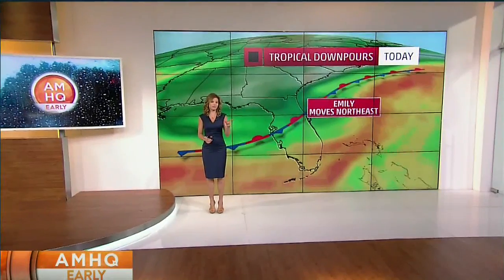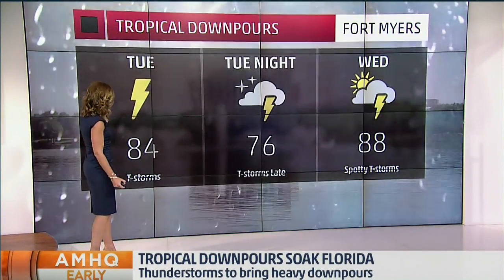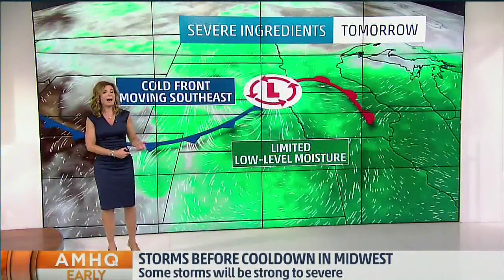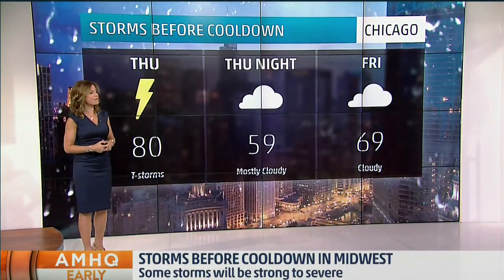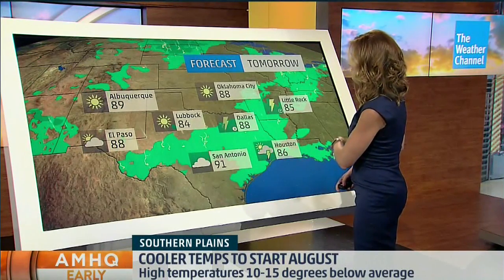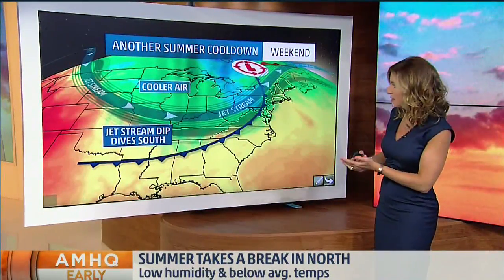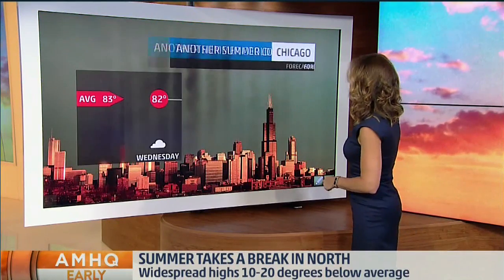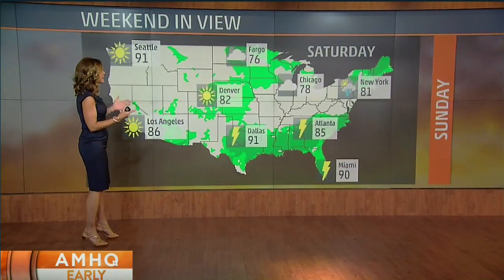Jen Carfagno 8/1/2017